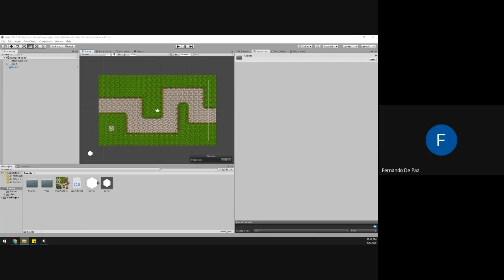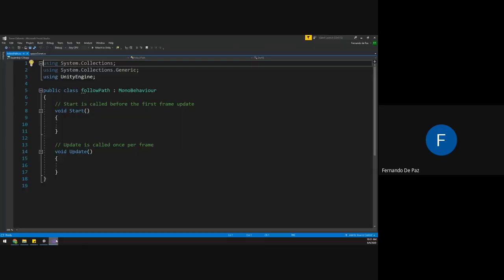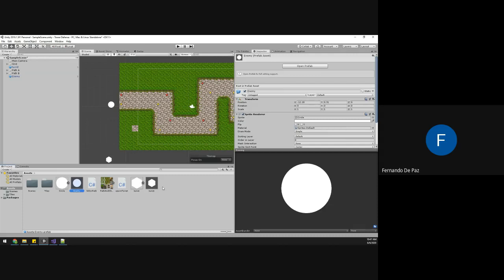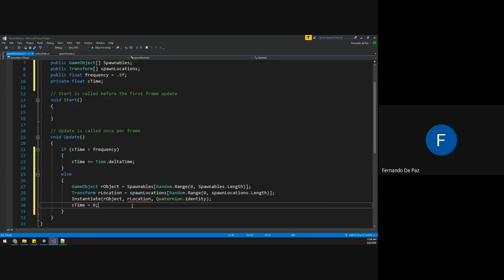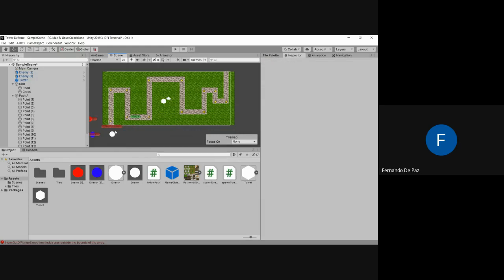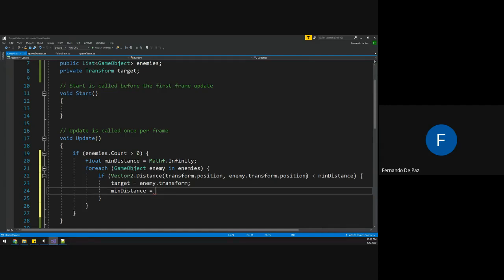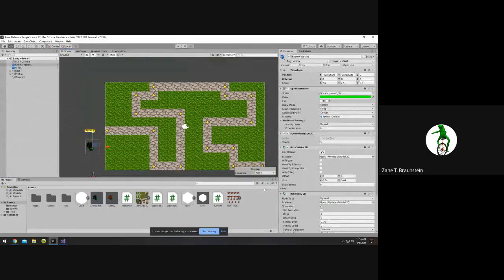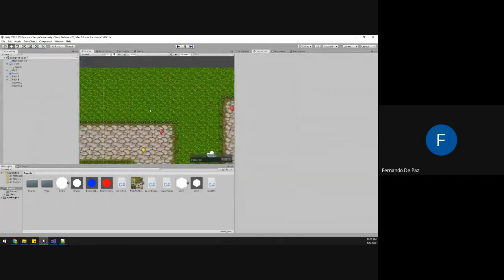2. Unity C# Game Design & Development